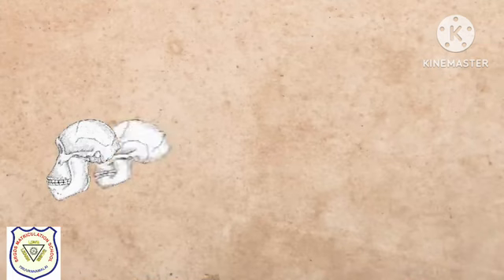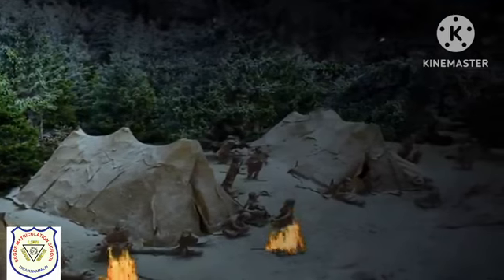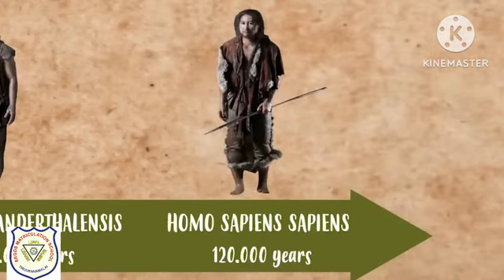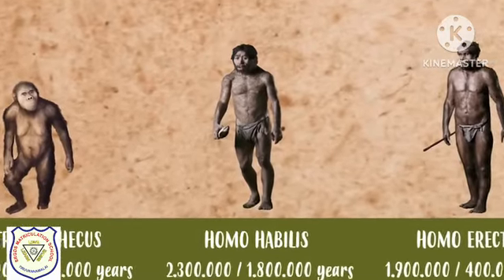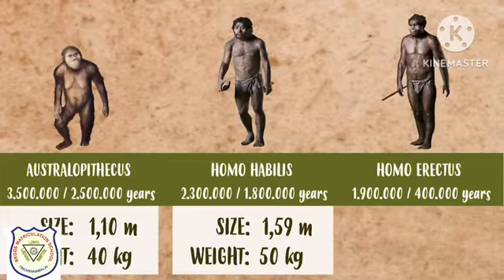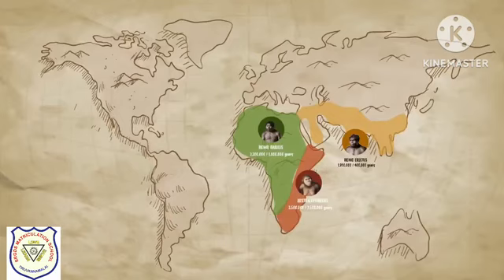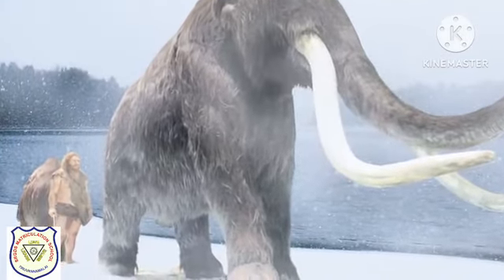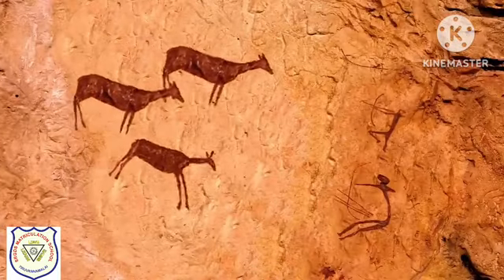24 June 2026